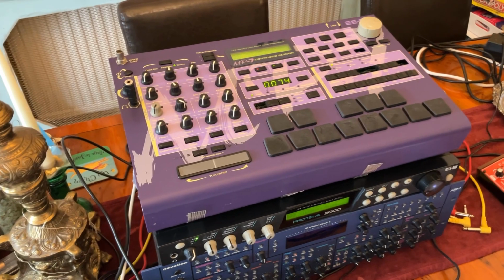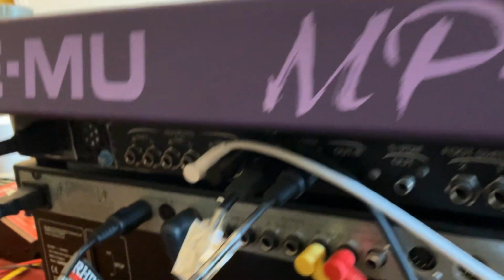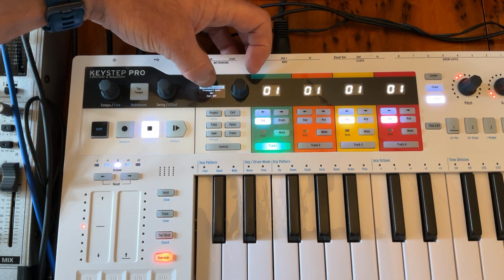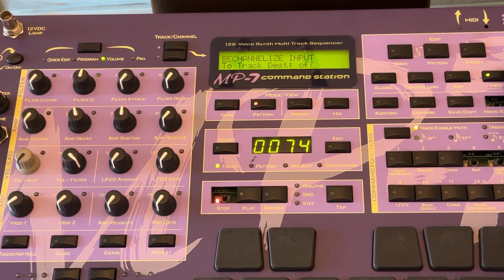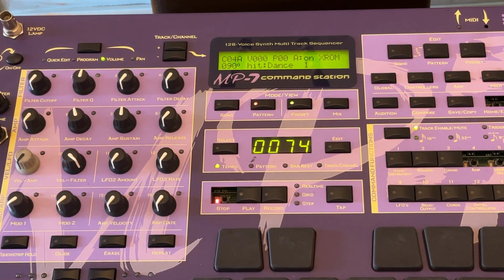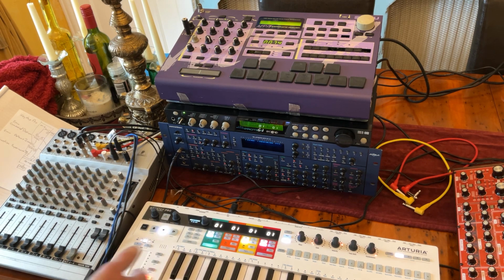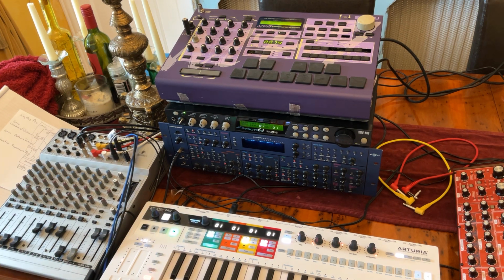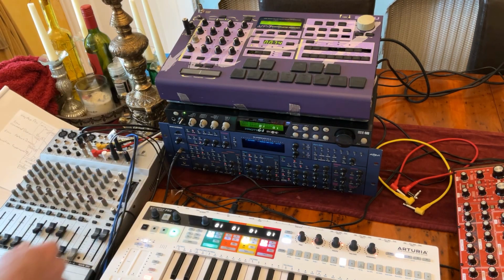Using a Keystep Pro with an Emu Command station, Proteus 2000 and Supernova mk2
louder audio version re-uploaded here
A short exploration of some MIDI settings and module setup is in the description below.

Gear used and cabling -
Arturia Keystep Pro MIDI OUT 1 to Emu Command Station MIDI IN
Emu Command Station MIDI THRU to Emu Proteus 2000 MIDI IN
Emu Proteus 2000 MIDI THRU to Supernova ll MIDI IN

00:00 Introduction
00:50 drawing out and describing the cabling / connections used
02:25 showing the rear connections with cables on the units
03:00 how the audio is connected
03:30 walk through of the Keystep Pro MIDI settings used
06:15 Command Station settings explained
12:40 using the setup to make noises and try to demonstrate how the setup works
15:40 mentioning the arpeggiator and timing
17:20 channel 1 uses a different MIDI channel if DRUM button is pressed
20:00 bonus (?!) fiddling around with the setup